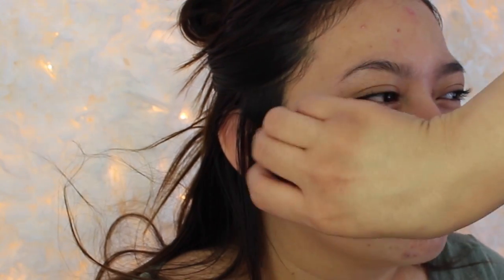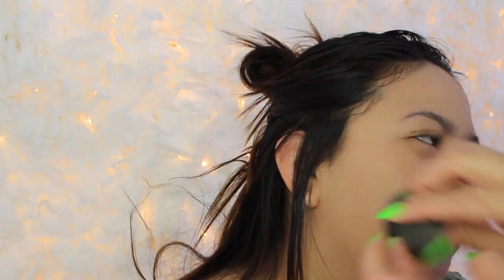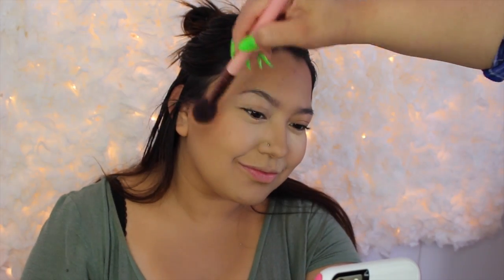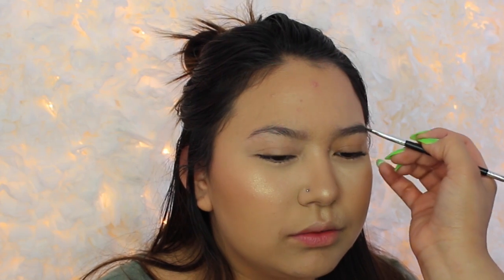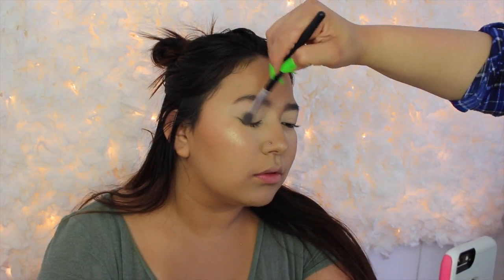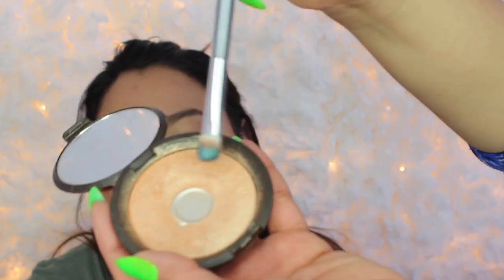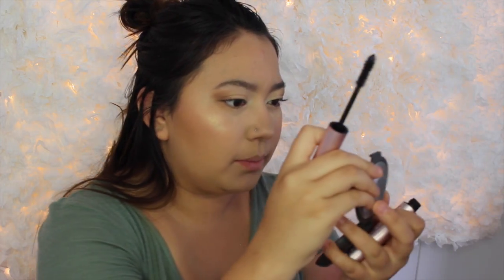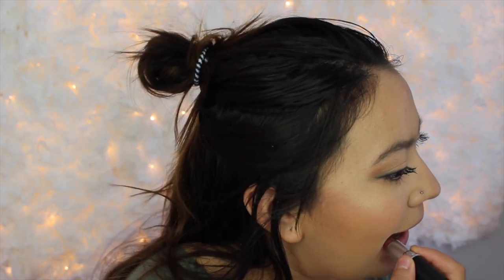Prom Makeup, Hair & Dress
❤Dont forget to VOTE please, takes 2 clicks only
HELP ME: become Beauty Guru Of the Month 2016!! for starcentral magazine,
Just go to starcentralmagazine, type Velma Perez in the search bar and vote for me! (Velma Perez)
I appreciat it soooo much! xoxo
DETAILS OF MAKEUP WILL BE UP LATER TONIGHT!

❤ Write me a letter!:D I will write back and feature in a video!

Cowboy Umbrella Lights